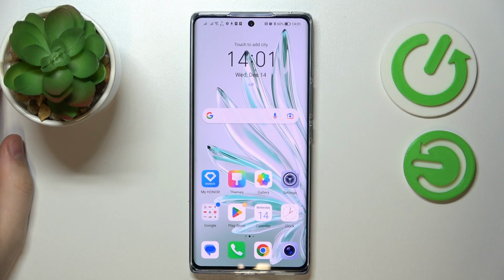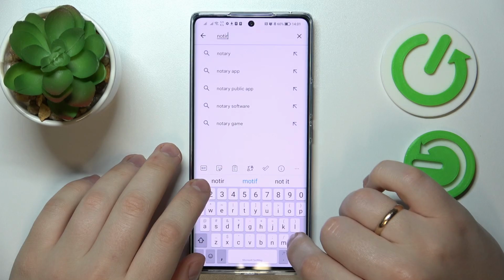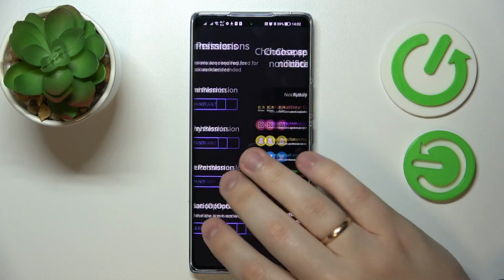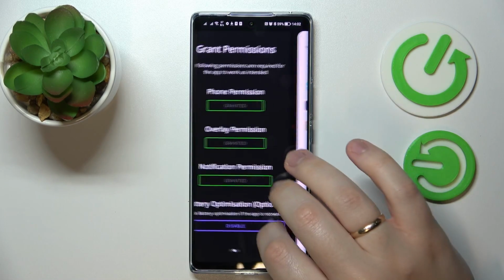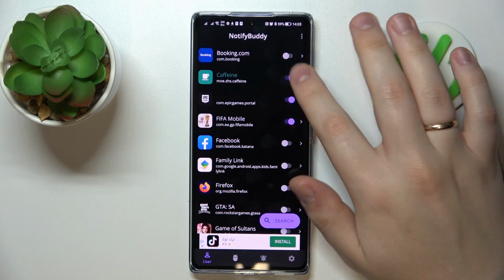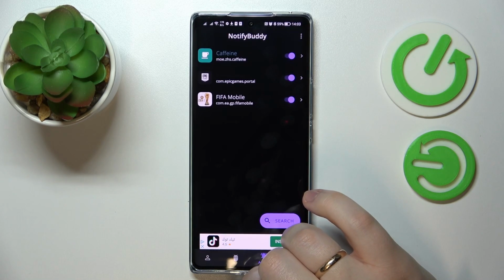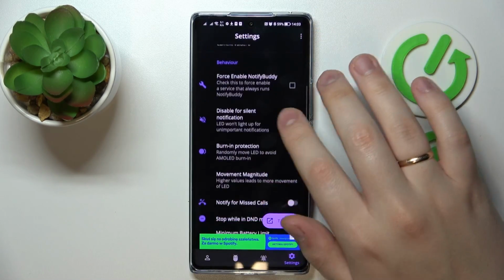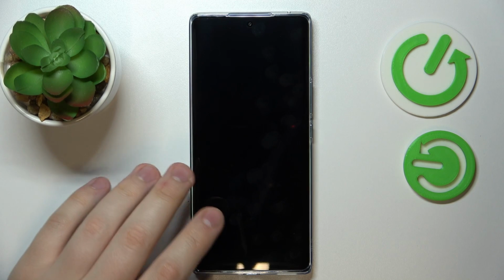How to Set Up Custom LED Notification in Honor 70 – LED Notifications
If you’re wondering how to set customized LED notifications in your Honor 70, then here we are coming to show you! In this tutorial we would like to show you how easily you can find proper options, which will allow you to set the custom LED notifications. So let’s follow all shown steps and successfully customize LED lamp.

How to personalize LED notifications in Honor 70? How to setup custom notifications in Honor 70? How to use LED notifications in Honor 70? How to personalize notifications in Honor 70? How to set up notification content in Honor 70? How to customize Lock Screen Notifications in Honor 70? How to enable notification settings in Honor 70?